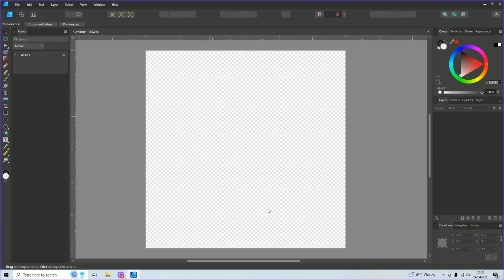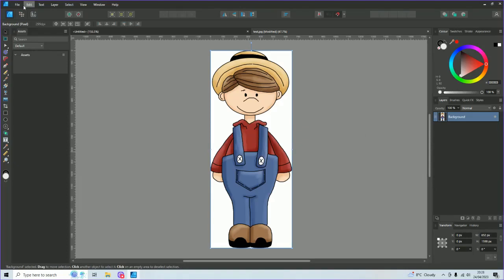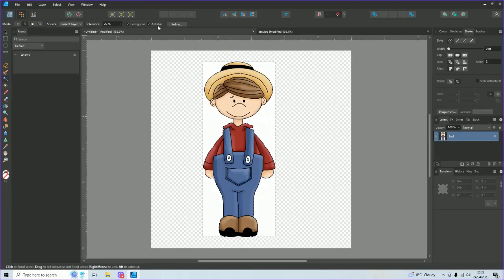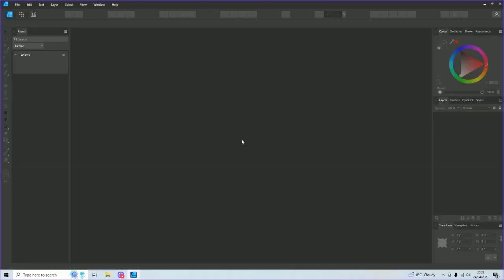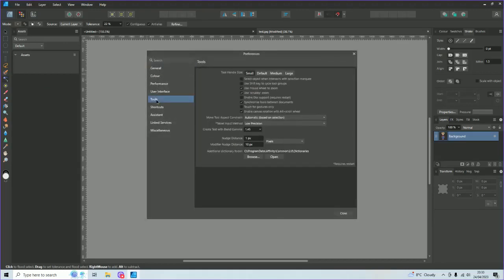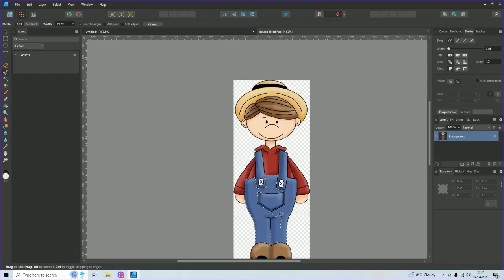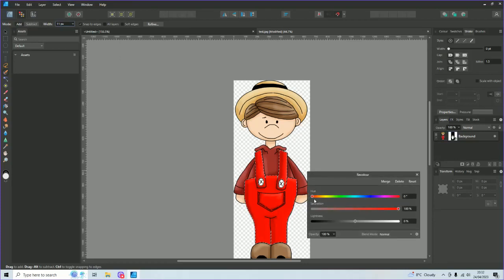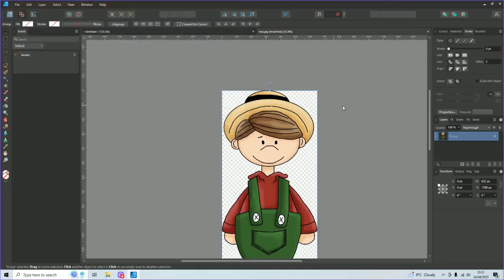Affinity Designer Quick Start - Removing White Background & Recolouring Image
Easy to follow tutorials for Affinity Designer